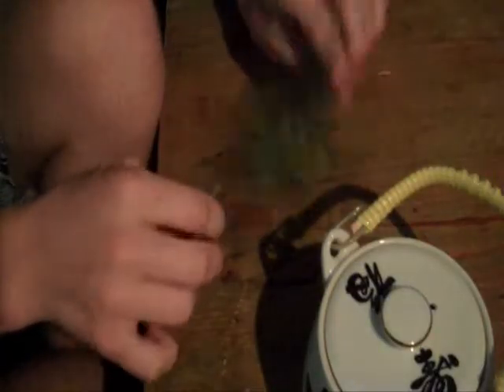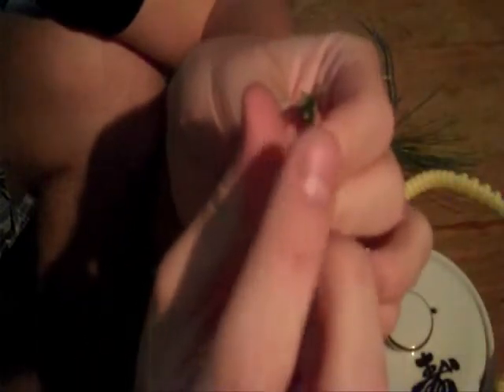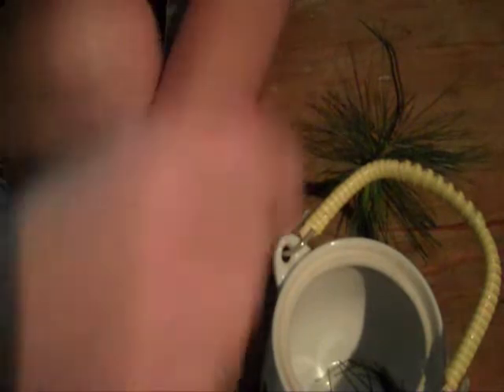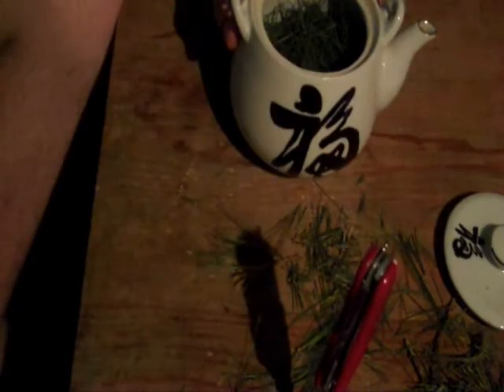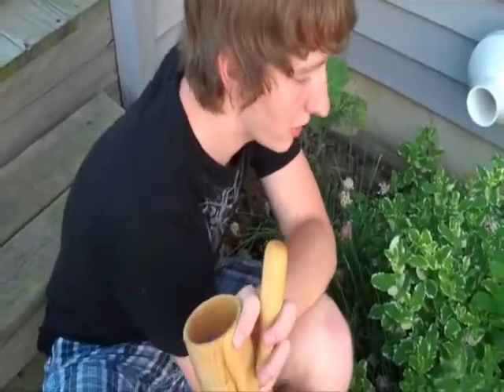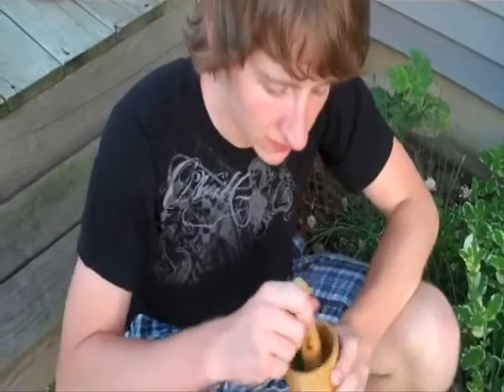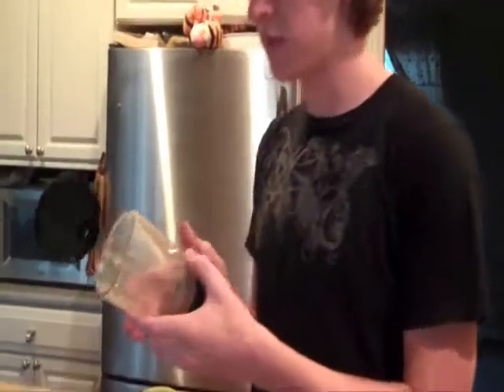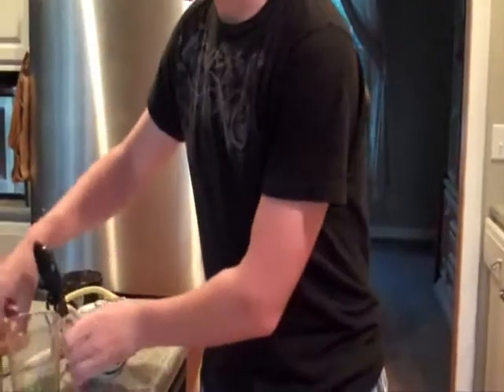Friday! Prick Tea.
THIS WEEKS CHALLENGE WAS LAME.
Enjoy being bored to tears by my boring side.